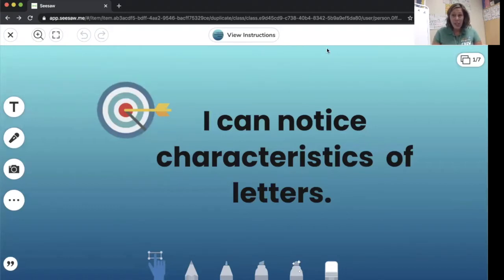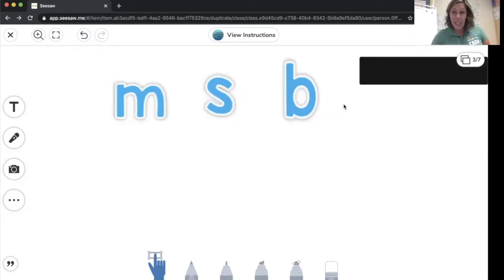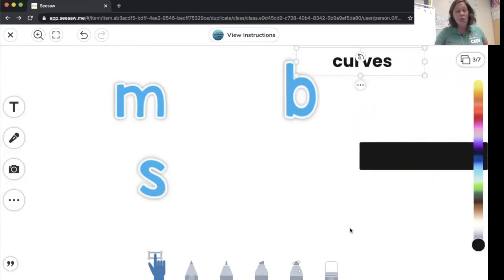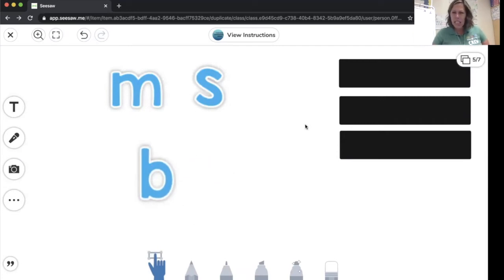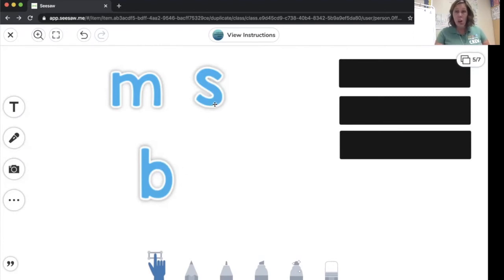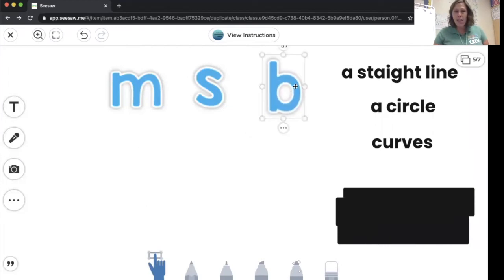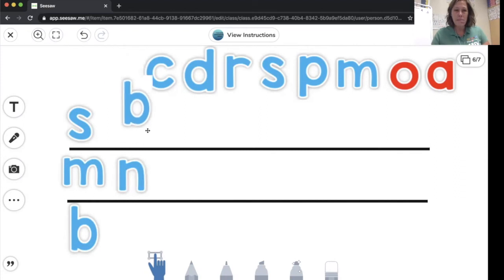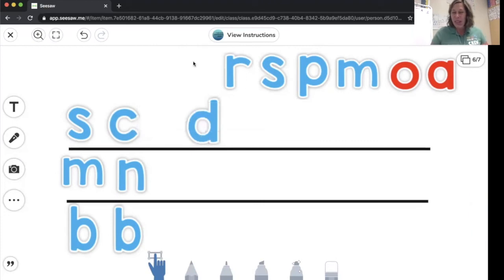1st ELAR Unit2 Day1 PWS